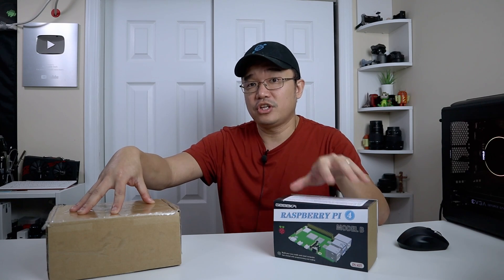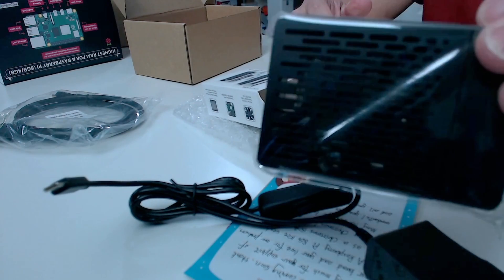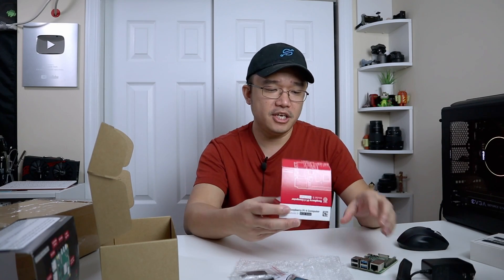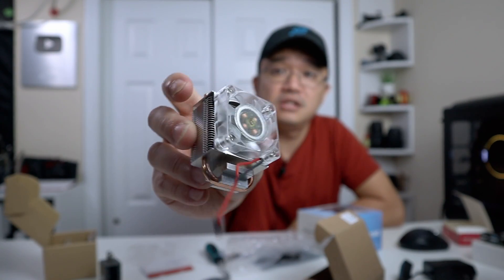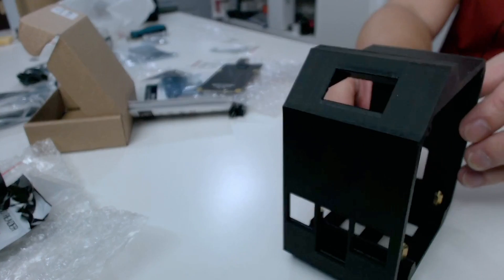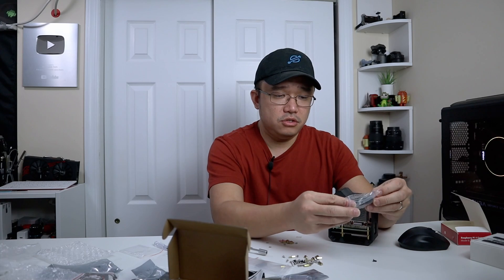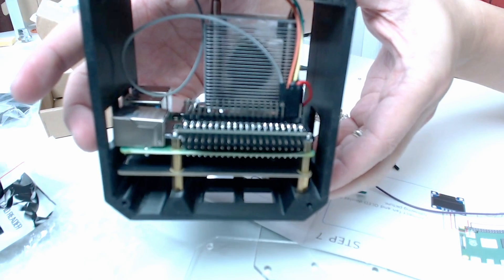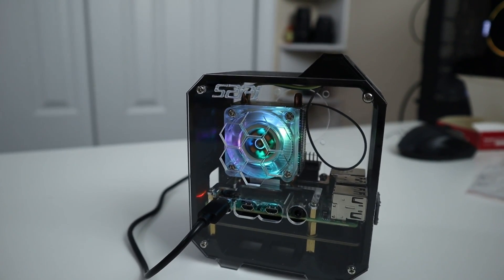52Pi Mini Tower NAS Kit Pi-Hosted Case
Installing Raspberry pi 4 8GB on 52 Pi Mini Tower Nas Case for the Pi-Hosted Server.
○○○ LINKS ○○○

52pi store
nvme board
Raspberry Pi 4 8GB Extreme Kit - 64GB Edition：
○○○ SHOP ○○○